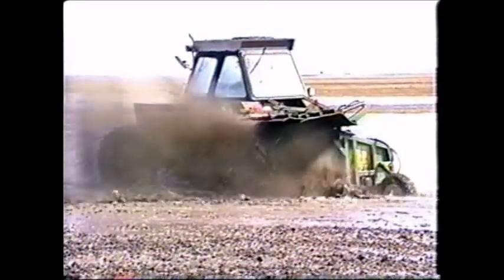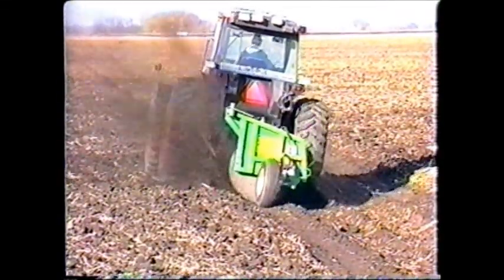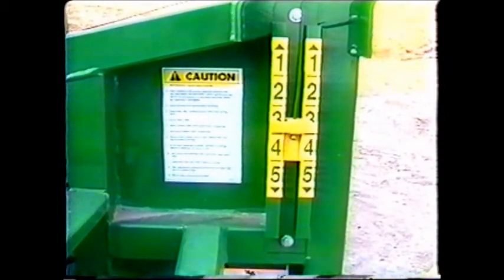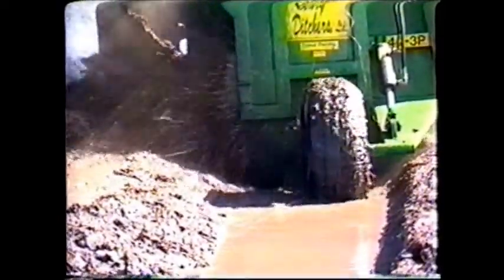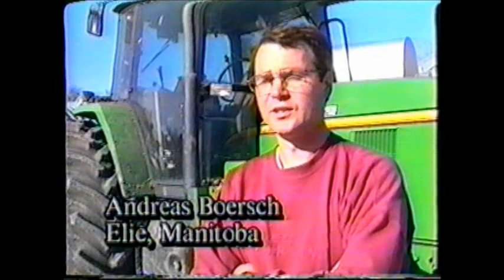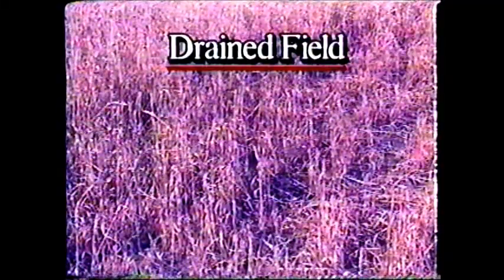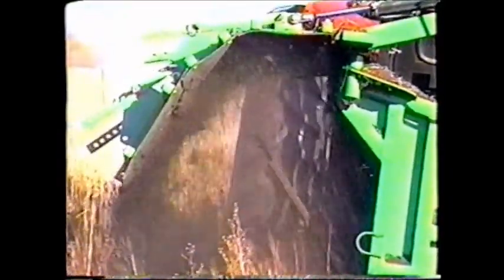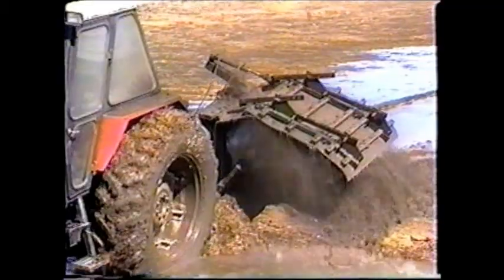Rotary Ditcher Original Promo Video